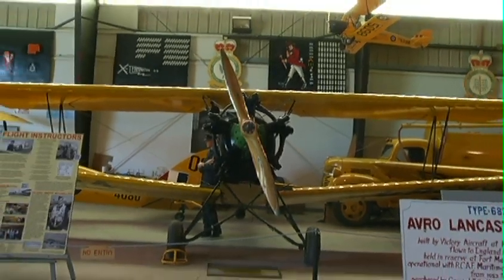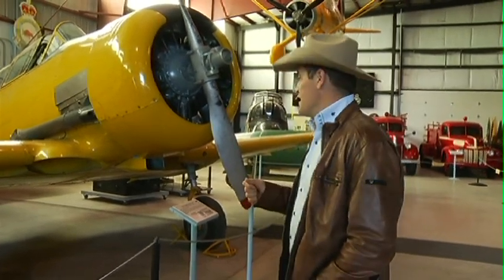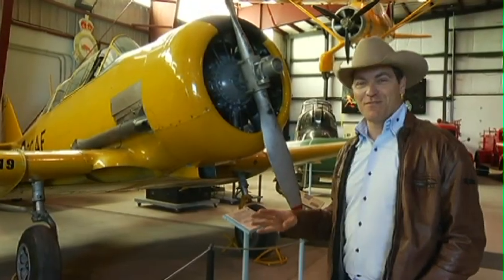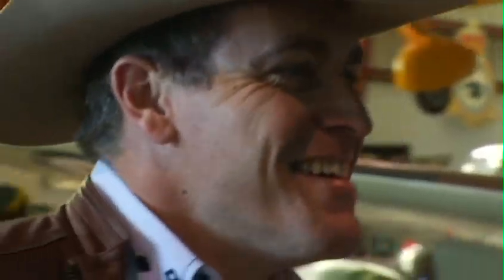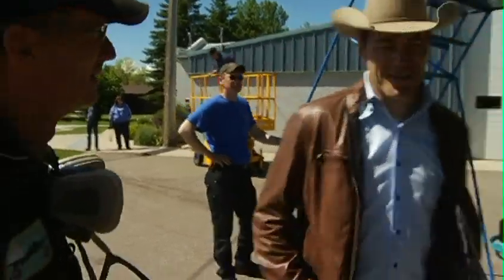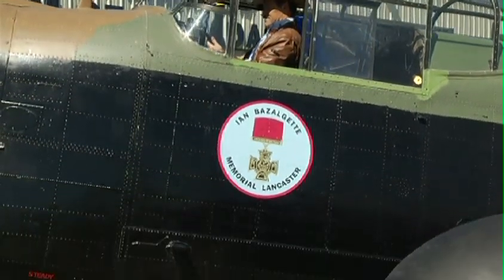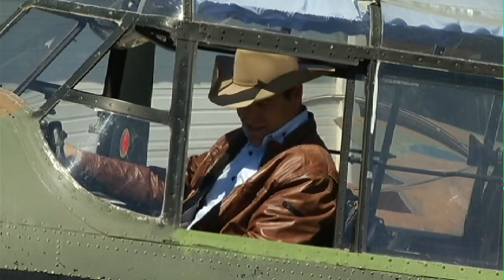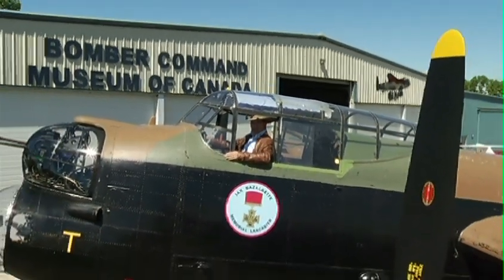George Canyon @ Nanton Air Museum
George Canyon shows us his favorite place to visit outside of the Stampede...The Nanton Air Museum.